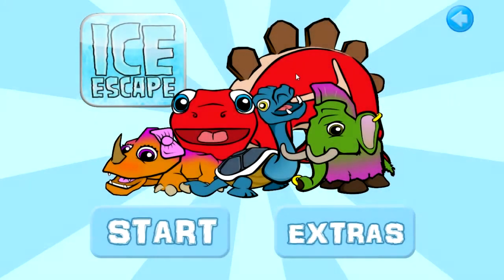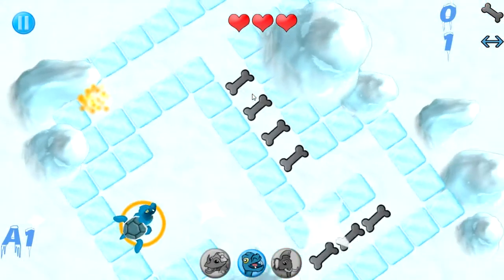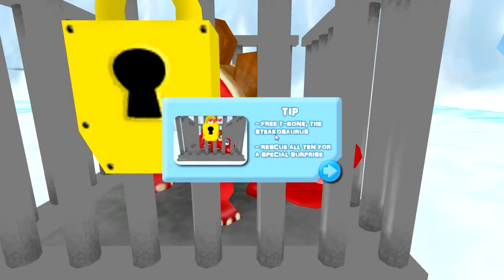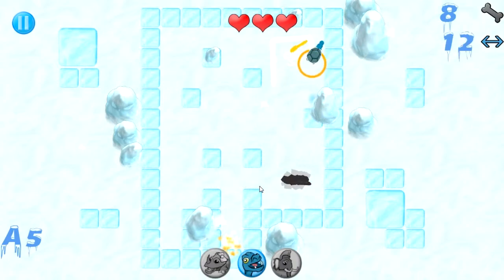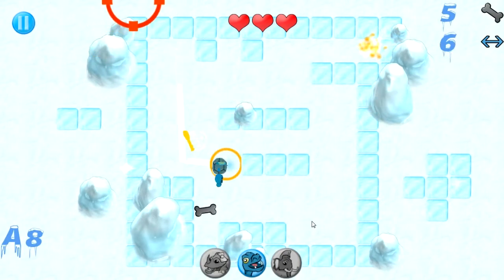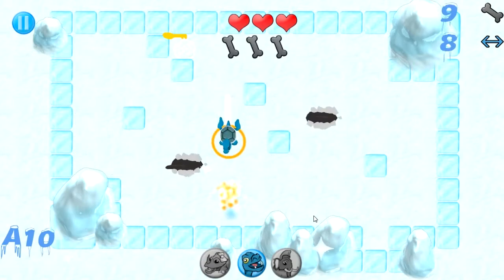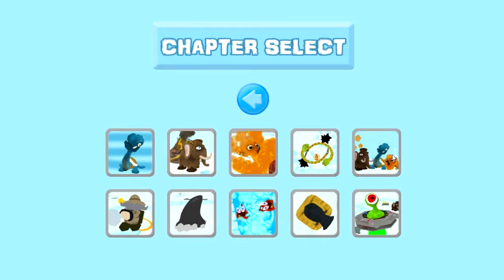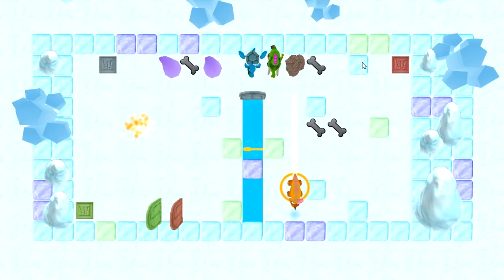Let's look at: Ice Escape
Ice Escape is an ad free, download free, nice little puzzle game for smartphones perhaps aimed at people a bit younger than myself.

If you enjoyed this video please give it a thumbs up as it helps me out a lot!